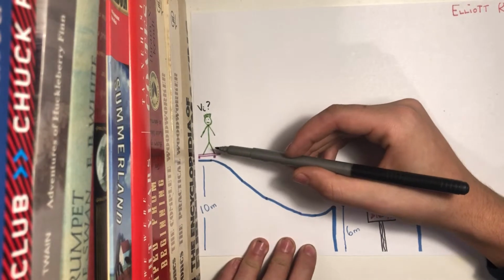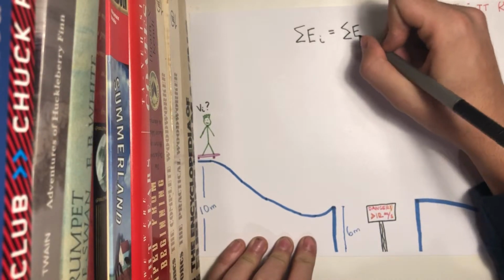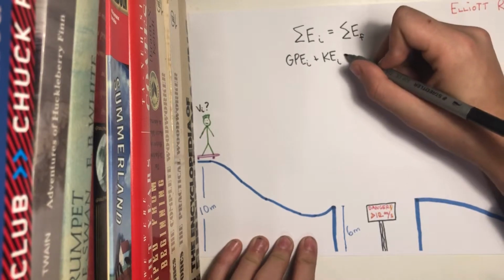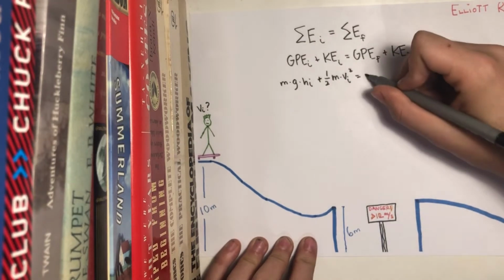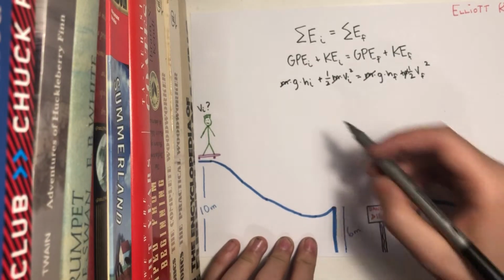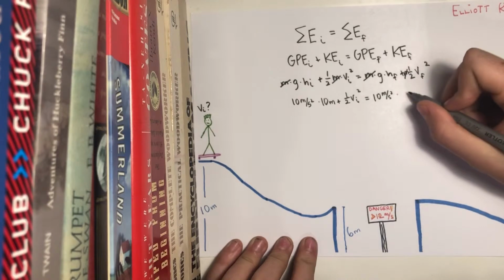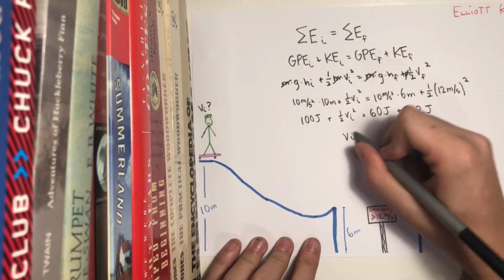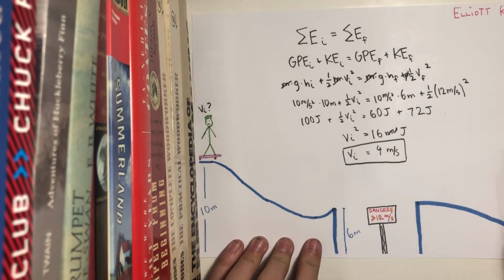Physics With Elliott Episode 2!!! -- Conservation of Energy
Watch Elliott Rosenberg from world-famous Physics With Elliott tackle a fan requested video about James and his skateboard (thanks @kyle_the_eagles_fan_34, we will be sending you a $25 gift card and a free tee-shirt, courtesy of the PWE team!).
Question of the Day:

A skier glides down a frictionless hill of 100 meters, the ascends another hill, of height 90 meters. What is the speed of the skier when it reaches the top of the second hill? What's your favorite winter sport??

Post your answers to the QOTD in the comments below! best answer will get a shoutout in the next video.

Catch ya on the flip side!